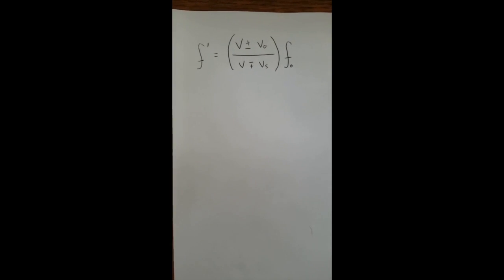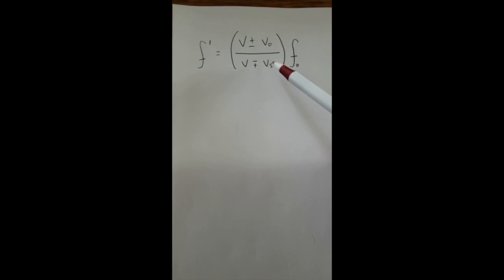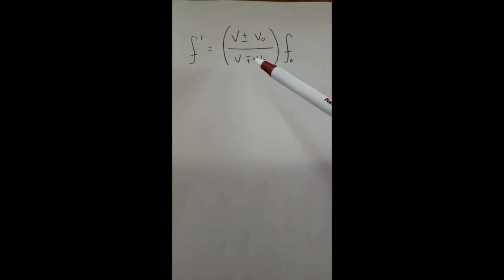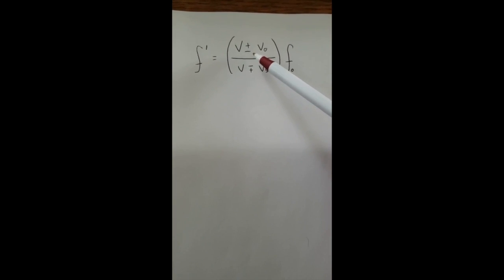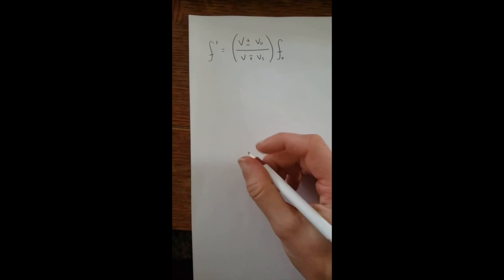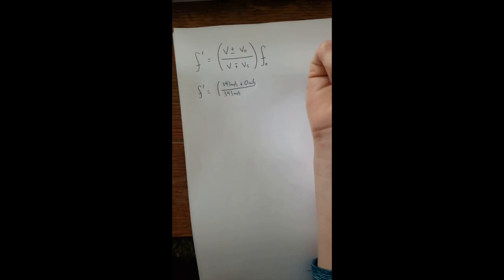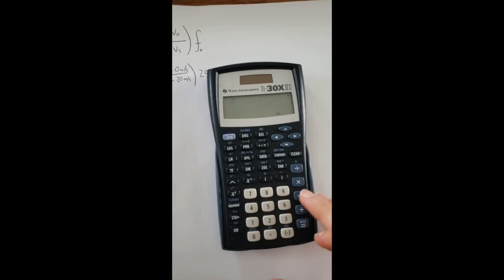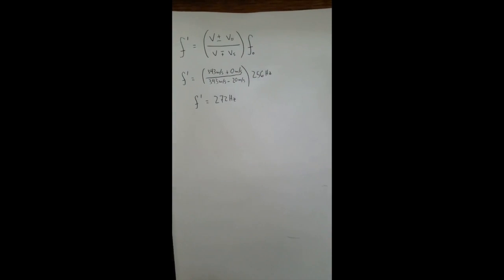Doppler Effect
This video is about Doppler Effect